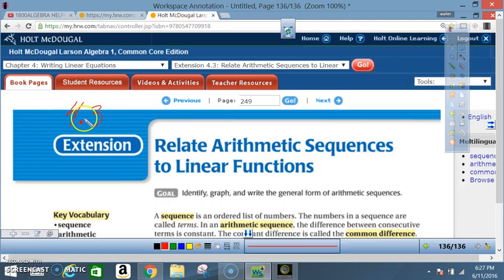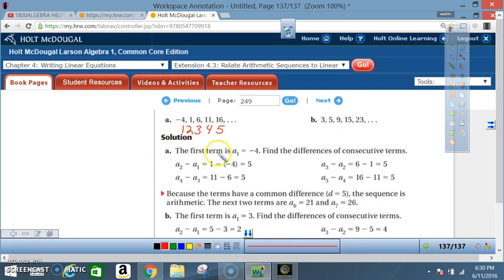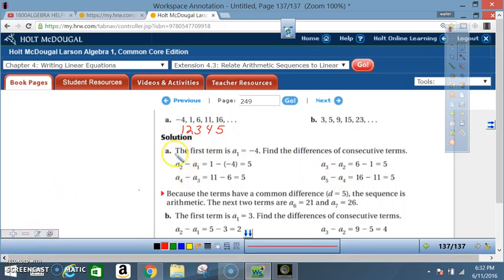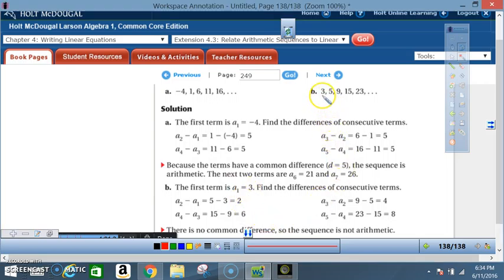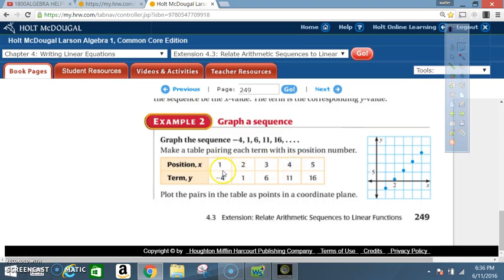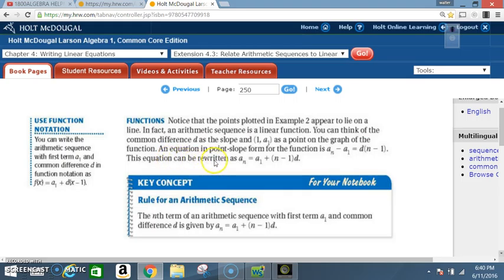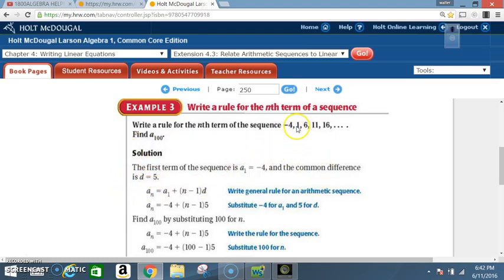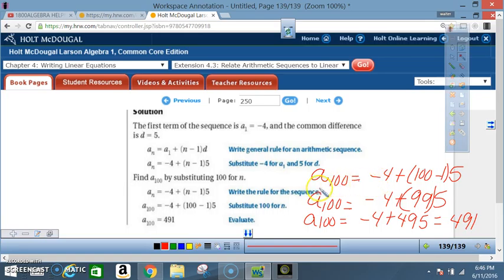4 3 EXTENSION RELATE ARITHMETIC SEQUENCES TO LINEAR FUNCTIONS